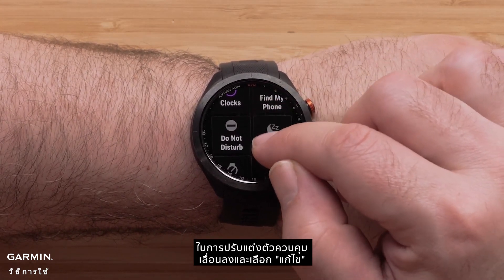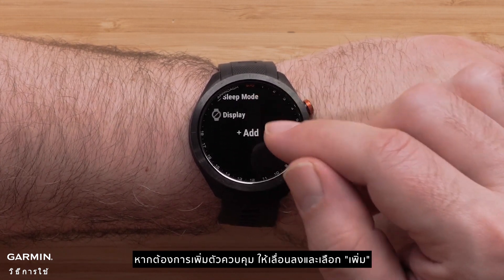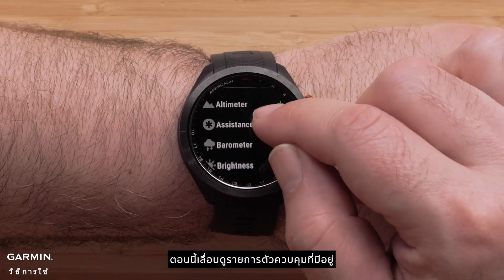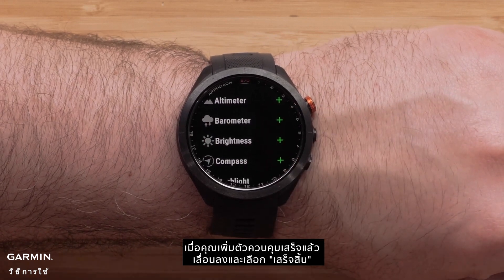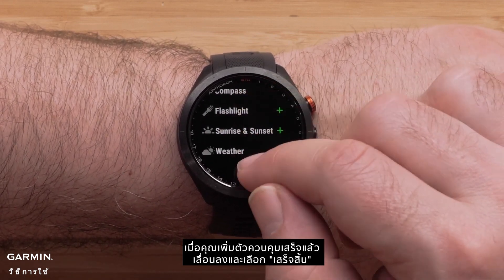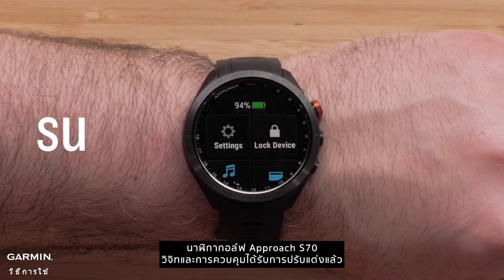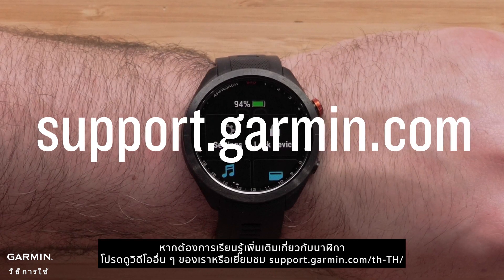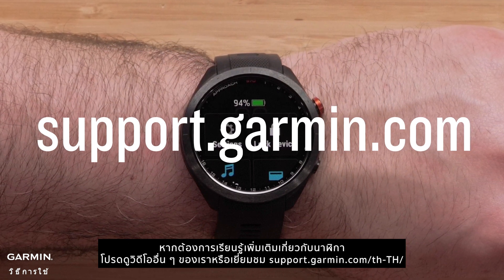บทช่วยสอน - Approach S70 | การ์มิน ประเทศไทย (2/2) การปรับแต่งเมนูควบคุม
วิดีโอบทช่วยสอนนี้จะสาธิตวิธีปรับแต่งลูปวิจิทบน Approach S70
เรียนรู้วิธีเข้าถึงเมนูควบคุม ปรับแต่งตัวควบคุม และเพิ่มหรือลบตัวควบคุม

วิดีโอนี้เป็นส่วนหลัง หากคุณยังไม่ได้ส่วนแรกโปรดคลิกที่ลิงค์นี้:

00:00 เปิด
00:05 การเข้าถึง
00:12 ปรับแต่ง
00:23 เพิ่ม/ลบ
01:12 สิ้นสุด